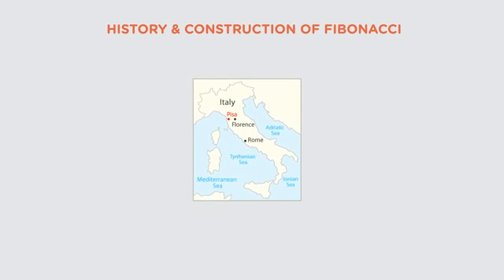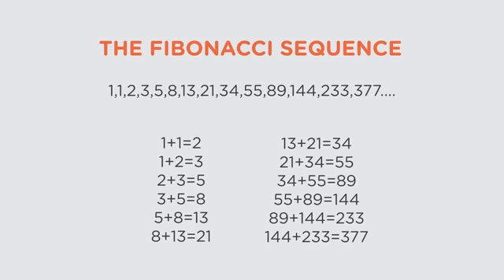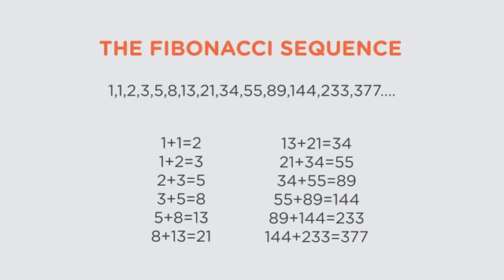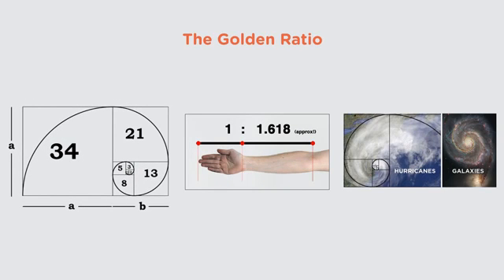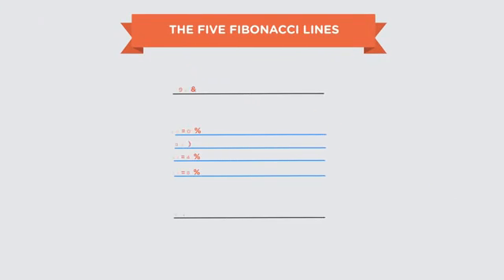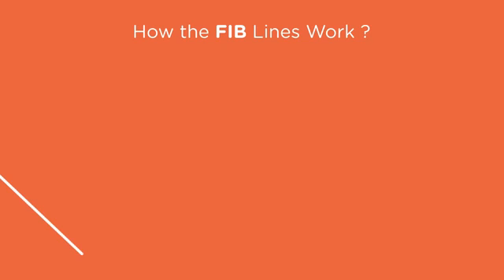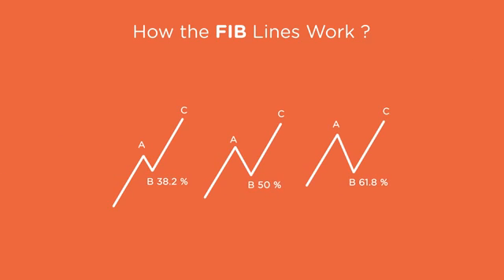20. Indicators: Fibonacci Lines